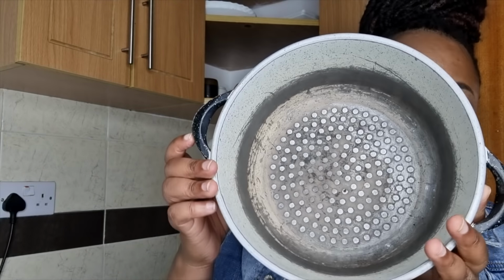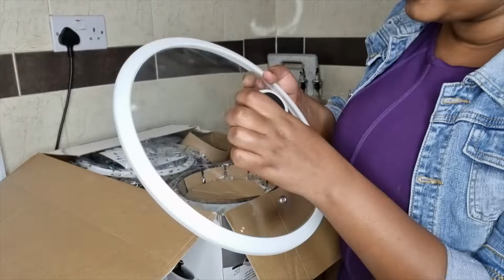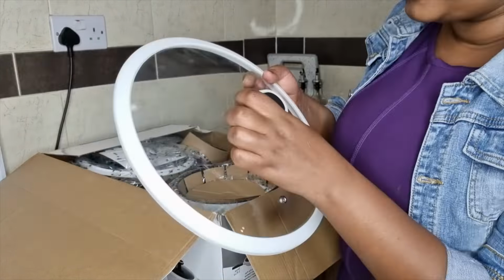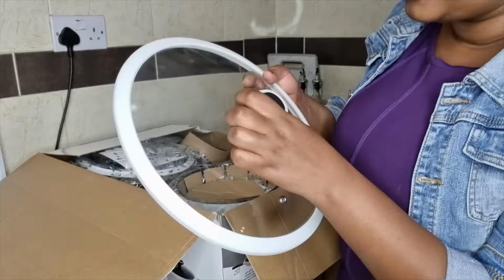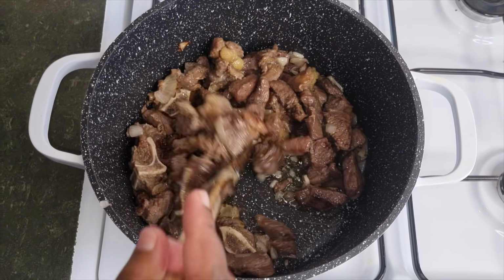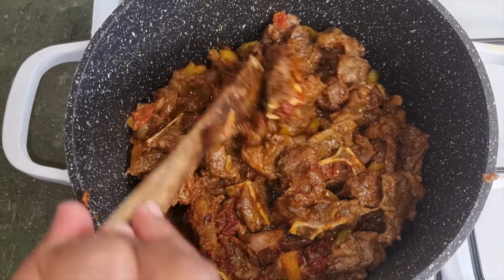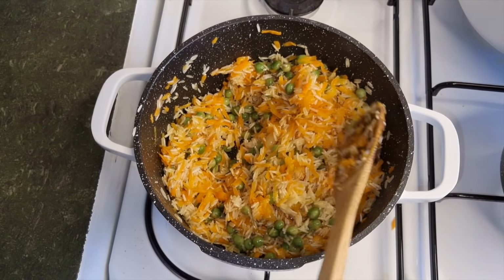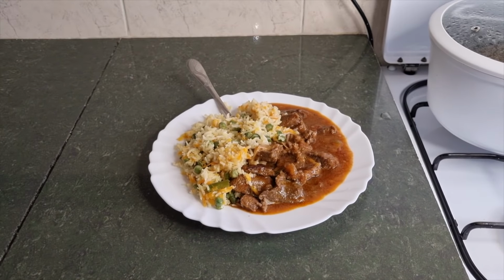I finally got new, beautiful cooking pots + COOK WITH ME 2022.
Beef
*1kg beef
*1white onion
*two small tomatoes
*1 table spoon of tomato paste
*3 table spoon oil
*salt to taste
*1 beef cube
*1 tea spoon of paprika
*a tea spoon of herbryo
*a tea spoon of Coriander powder
(any other spices of your choice)

Rice
*1 cup of rice
*half a cup of peas
*half cup french beans
*2 cups water
*1.5 grated carrot